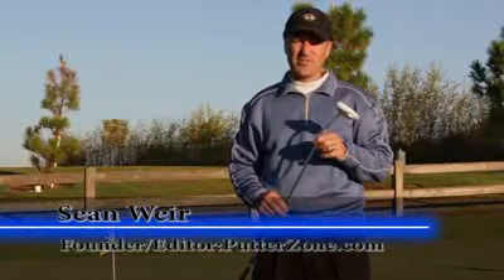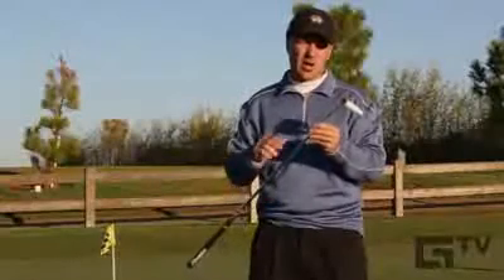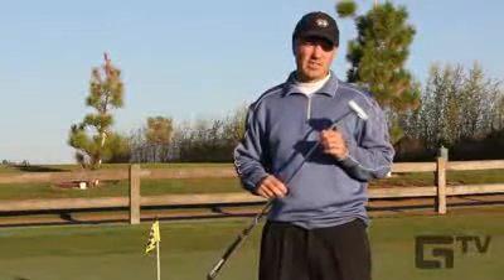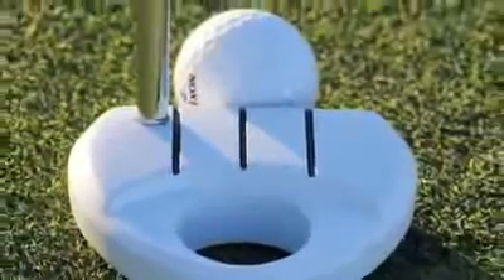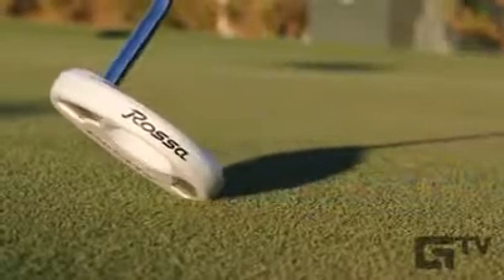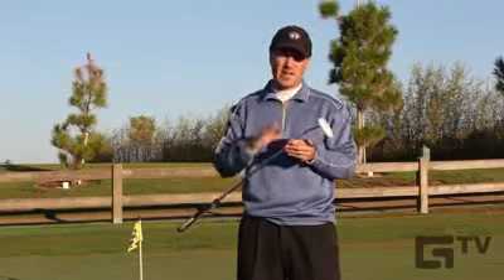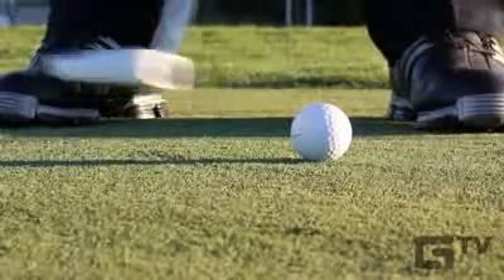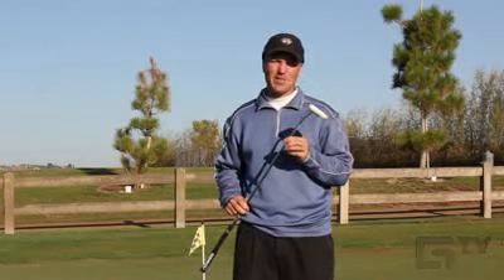TaylorMade2011_Corza_Ghost_Putter_Review_cheapgolfireland.com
TaylorMade 2011 Corza Ghost Putter
The TaylorMade Corza Ghost Putter has a golf ball-white finish that stands out against the green grass. There are three easy-to-see black alignment lines and a circular hole that creates a vivid secondary alignment aid. The Pure Roll Titallium Insert promotes forward spin and smooth roll and is a Tour-proven winner of multiple worldwide events. Patent-pending technology produces consistent shots that get the ball in the hole. This putter is the perfect club for your bag.